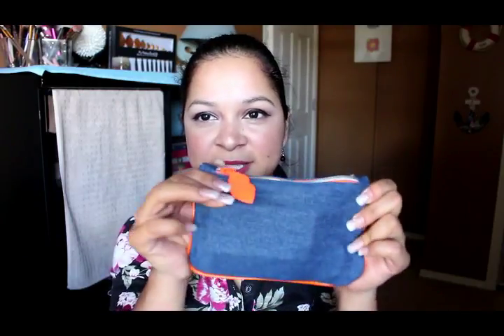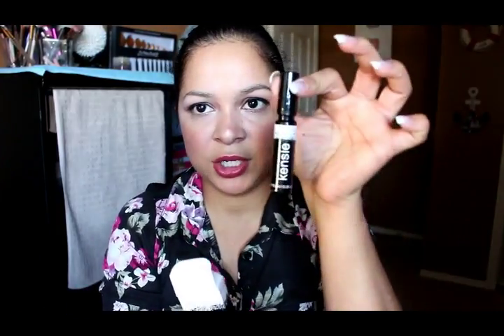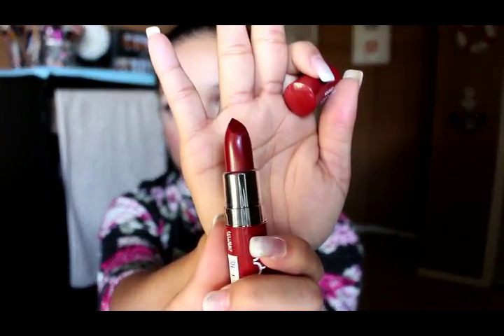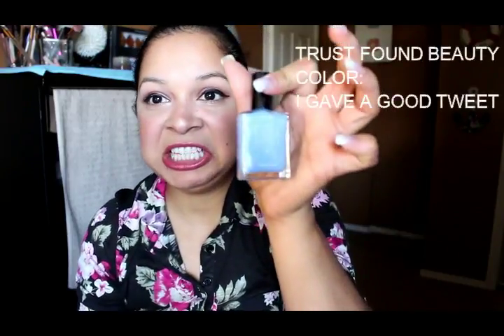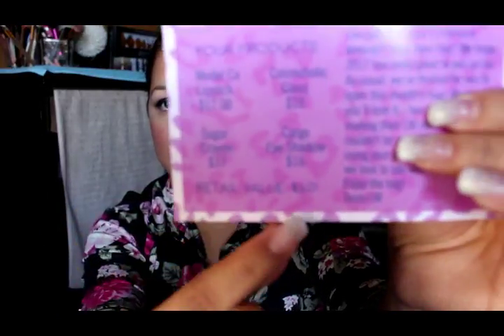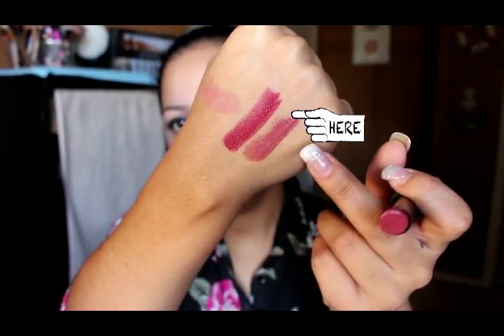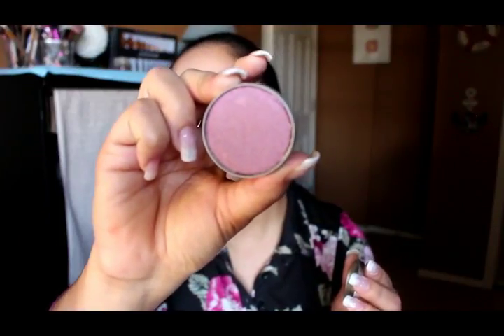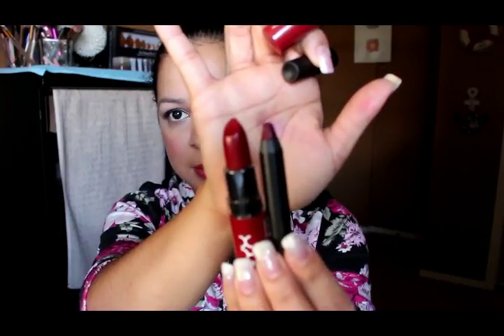IPSY AND LIPMONTHLY BAG FEBRUARY 2017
HERE IS MY FEBRUARY IPSY AND LIPMONTHLY BAG IS THE FIRST TIME I OPEN A LIPMONTHLY BAG ON VIDEO
IF YOU WANT MORE VIDEO LIKE THIS ONE PLEASE LET ME KNOW

PRODUCT IN IPSY:
1.  CREAM BLUSH-LAST LOOK
2. BUTTER LIPSTICK- LIFEGUARD
3. PERFUME-KENSIE
4. TRUST FOUND- I GAVE A GOOD TWEET NAIL POLISH
5. NAKED COSMETIC-BANANA SETTING POWER

PEODUCT IN LIPMONTHLY:
1 MODEL.CO-TRUFFLE
2. LIPGLOSS-  COMOHOLIC
3. CARGO COSMETIC- SHANGHAI
4. SUGAR CAYON- MATTE AS HELL

WANT TO CHECK MY PREVIOUS VIDEOS

1. VALENTINES DAY MAKEUP TUTORIAL

2. HOUL SHOP MISS A